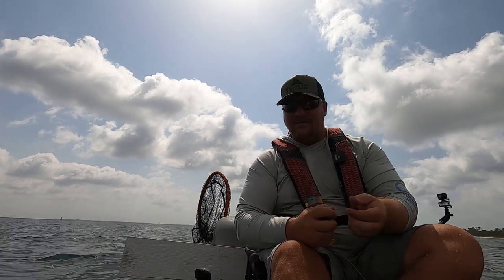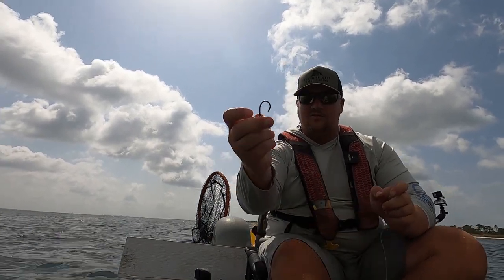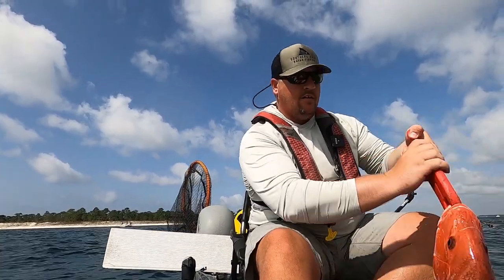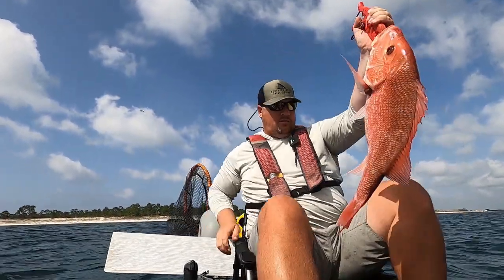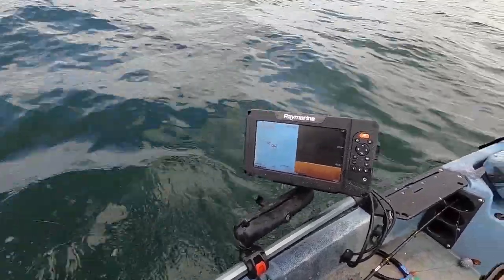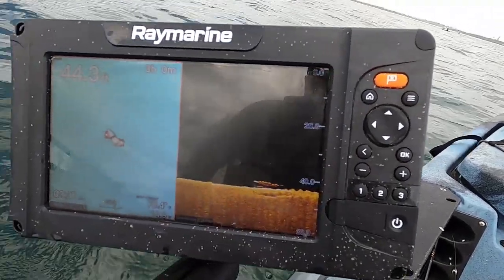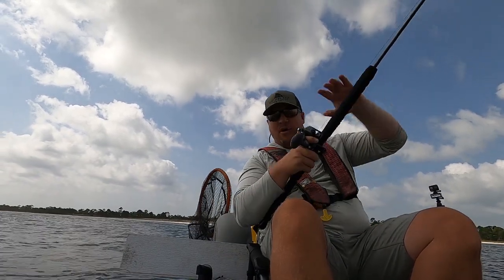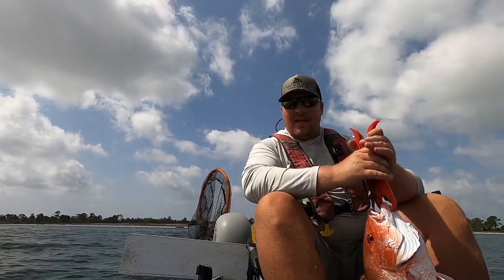How to Catch Red Snapper - Pensacola Bay Red Snapper Fishing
Red Snapper fishing from a kayak can be an absolute blast! The problem with kayak fishing for Red Snapper is that you never know what the weather is going to do. Down here around the upper Gulf Coast area we have a little hidden gem that is Pensacola Bay that has been known to hold some relatively large Red Snapper less than 100 yards from the shore!

In this video I am going to break down my tactics for targeting these red snapper from the kayak in Pensacola Bay.